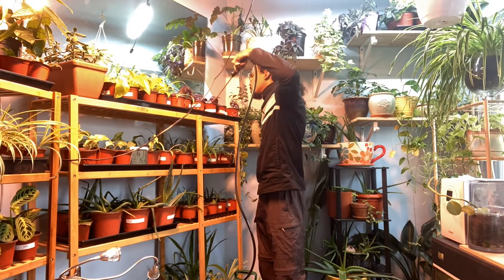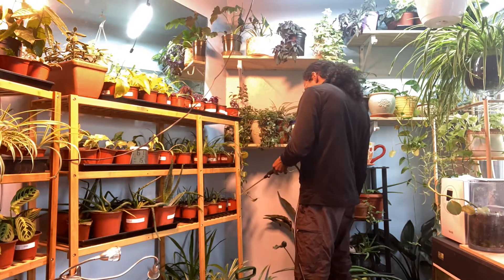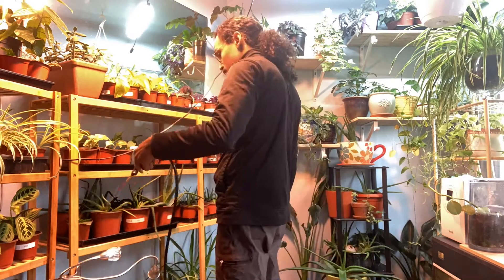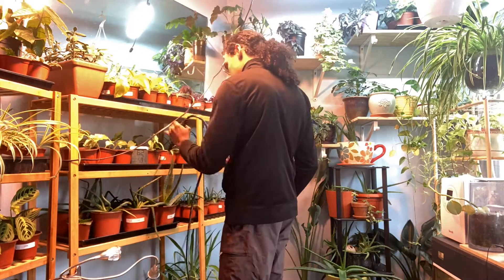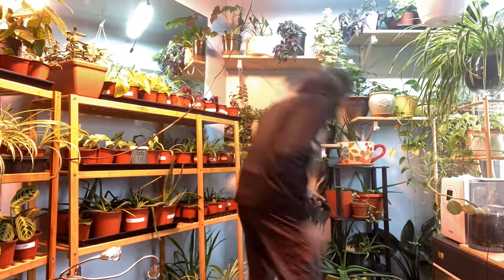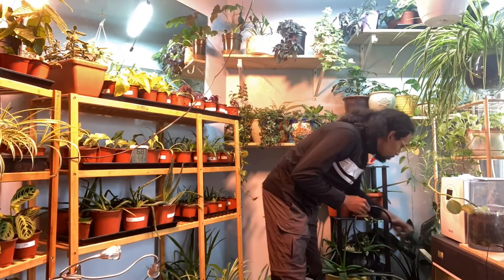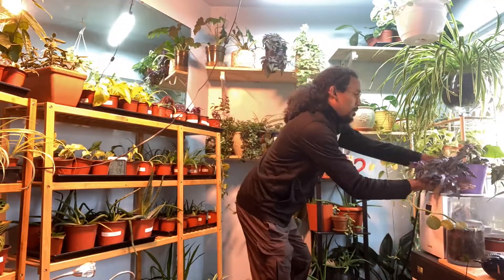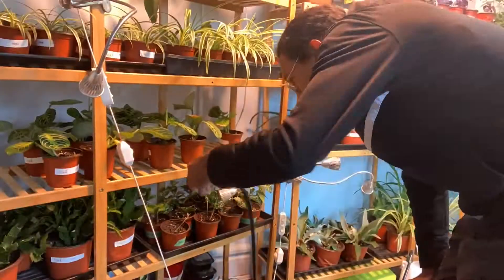Watering plants in plant room | Time-lapse | 2021 | April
Greetings Everyone, check out this time-lapse video I created, while watering my indoor plants.

Tune in.